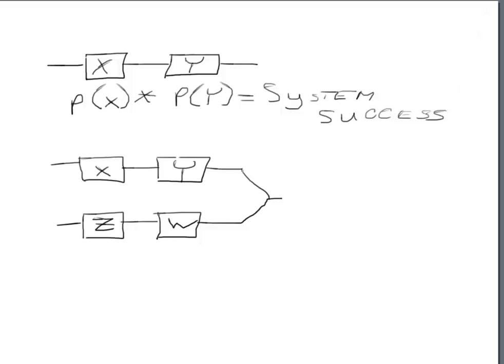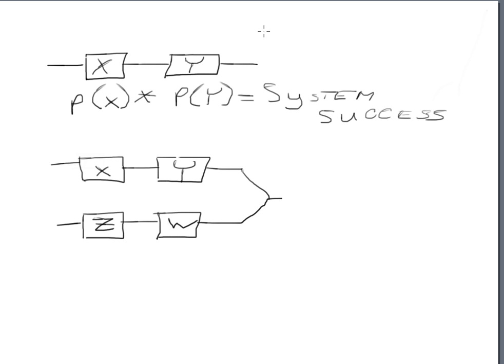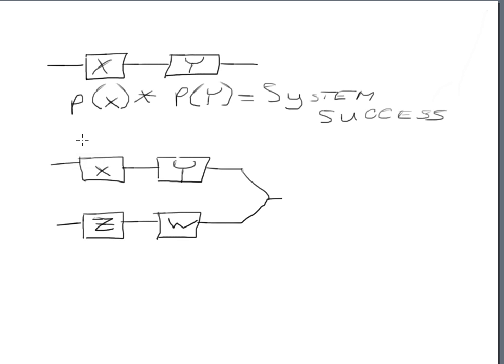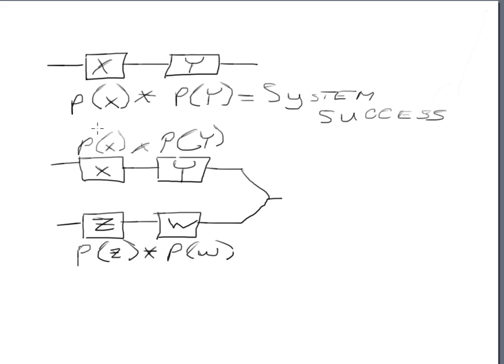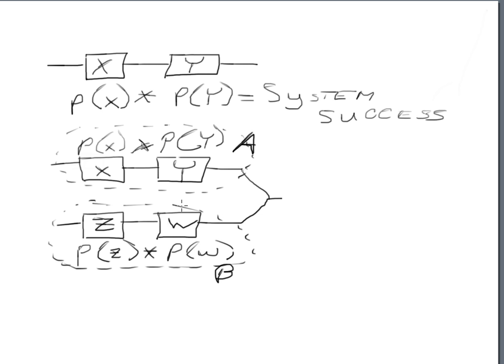Screencast by TimBridges from Screenr.com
The Reliability of a System where all parts must operate for the System to operate.